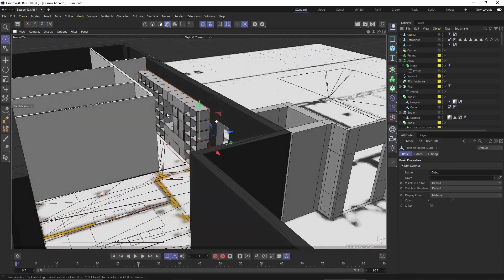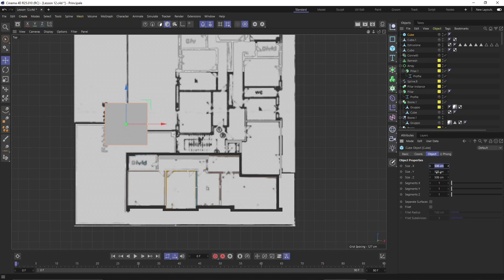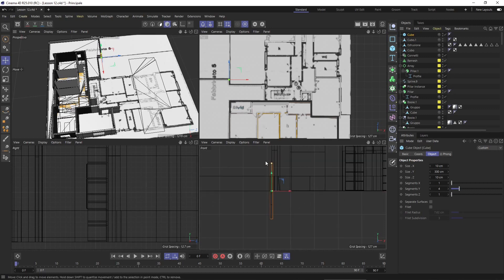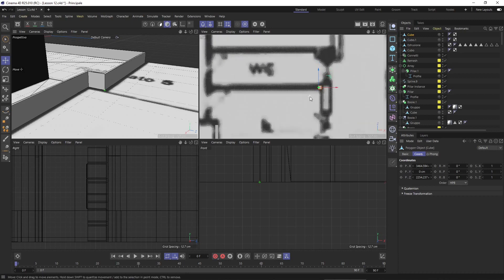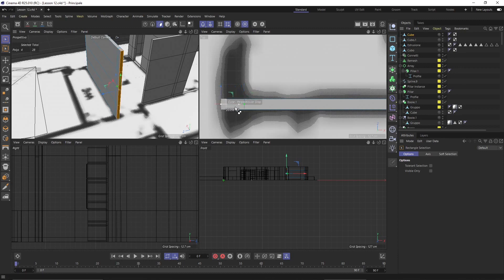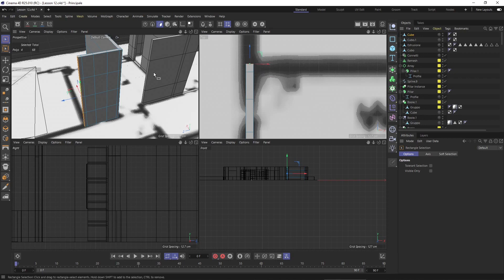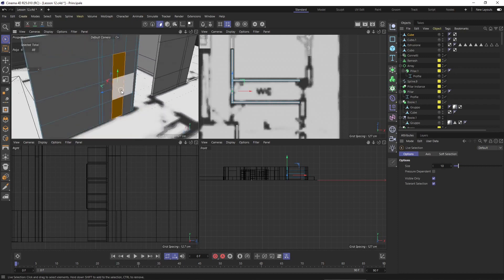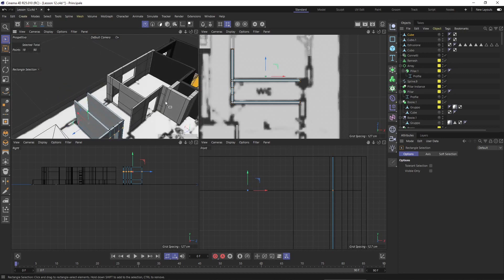Cinema 4D Videocourse - 12 - Polygonal Models for Architecture, Interiors, Furniture, Bridge, Inset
Cinema 4D Videocourse - 12 - Hard Polygonal Modelling for Architecture, Interiors and Furnishing, Tools, Bridge, Cut, Subdivide, Extrude, Inset